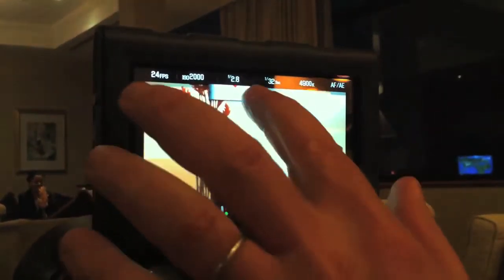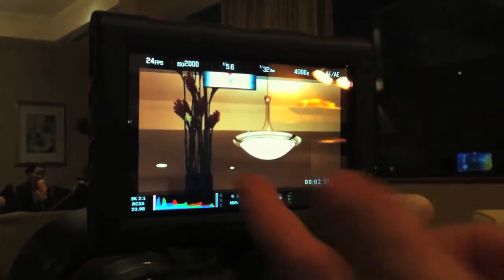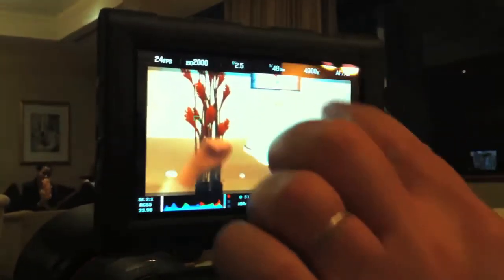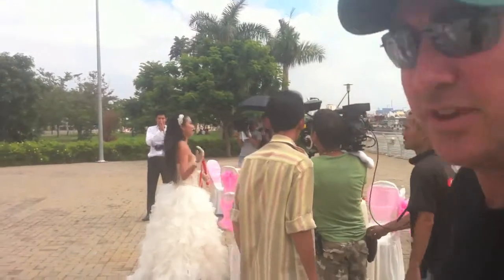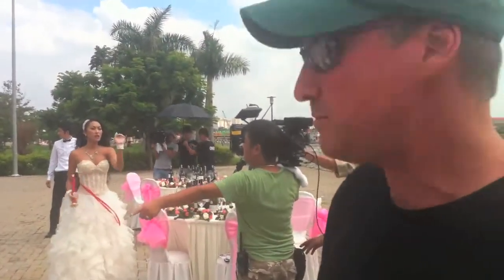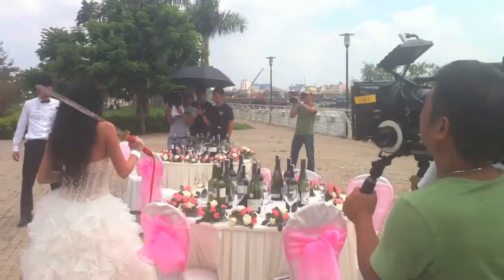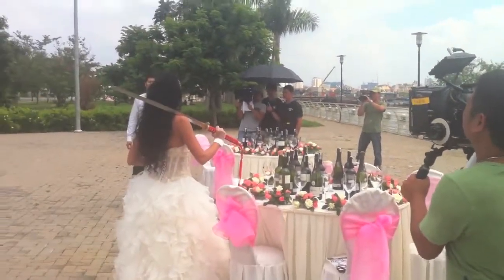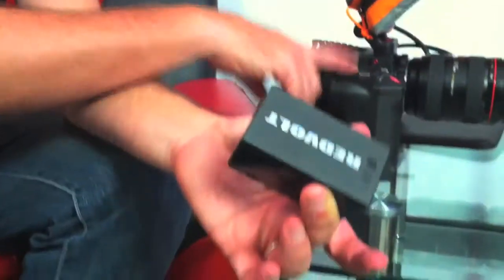Asia Red Epic Camera Tour 2010 - Vietnam - Behind The Scenes w/ Ted Schilowitz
Ted Schilowitz is currently doing the Asia Red Epic Tour and has stopped by Vietnam to bring the first Epic to this part of the world. This video contains some random iphone/clips we recorded during Ted's visit. Enjoy!!